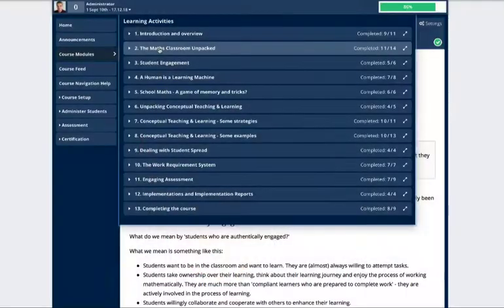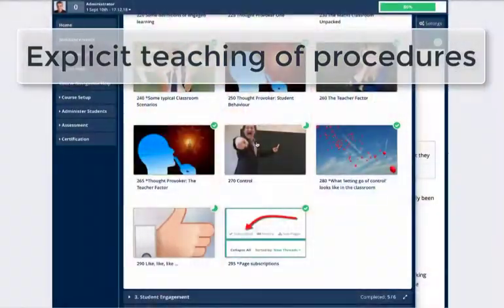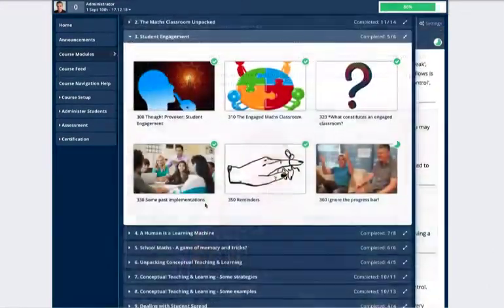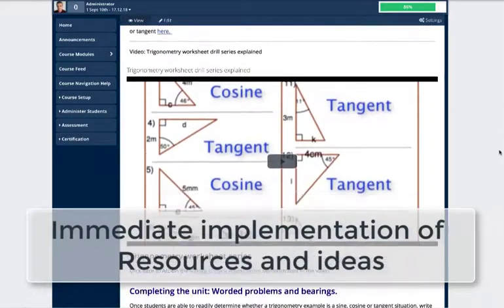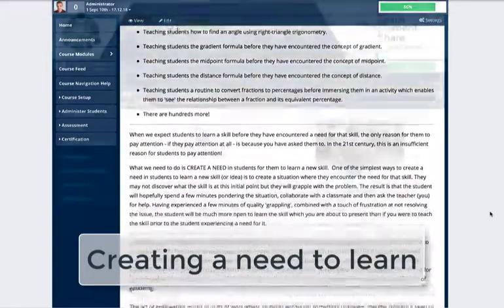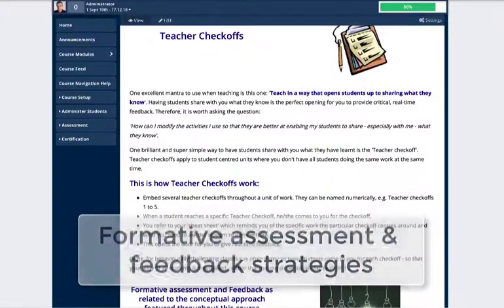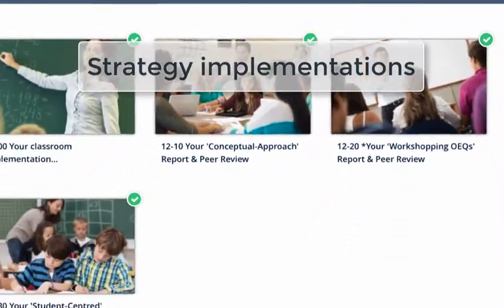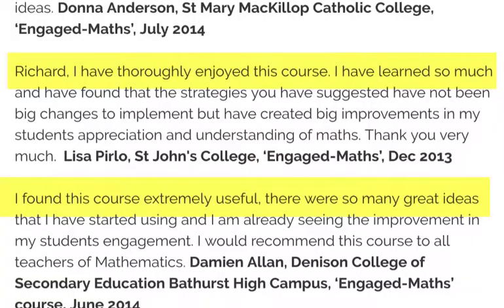'Mathematics-Engagement course overview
A 2-minute overview for the 'Engagement: Winning over your mathematics class' online course.